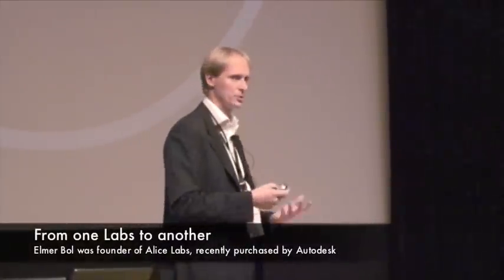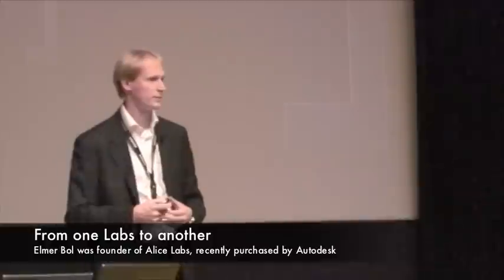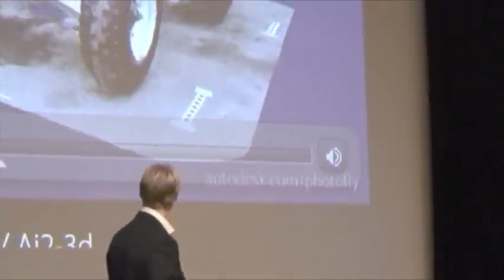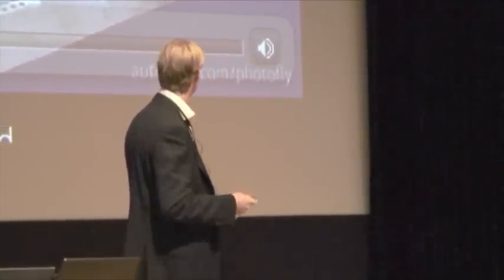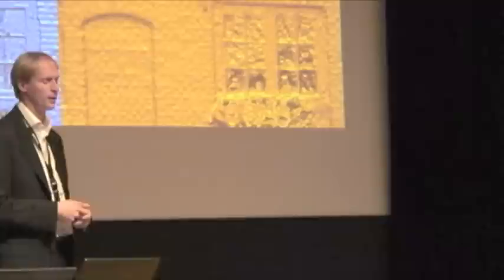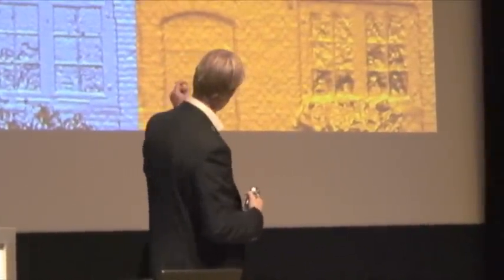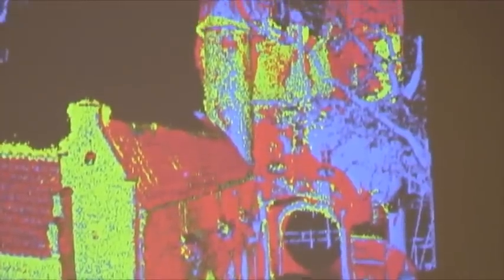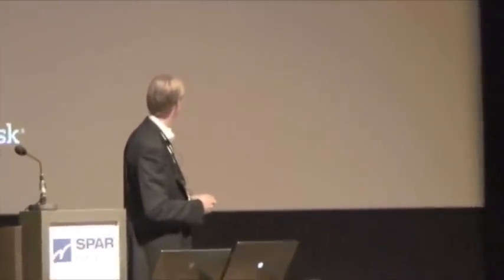Is photogrammetry as accurate as lidar?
Elmer Bol, new director of reality capture at Autodesk and founder of Alice Labs, spoke at SPAR Europe in November about the increasingly sophisticated technology that is allowing the accuracy of point clouds created by photogrammetry to approach the accuracy of terrestrial lidar and laser scanning.